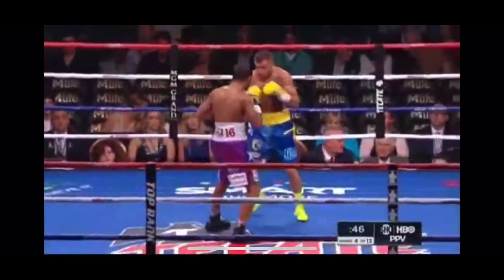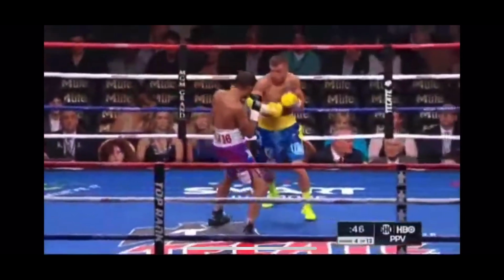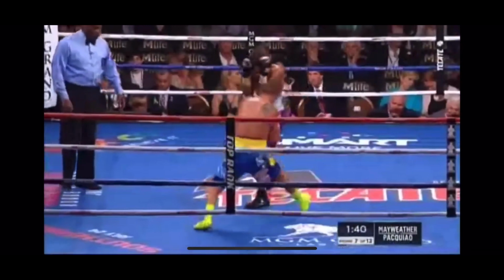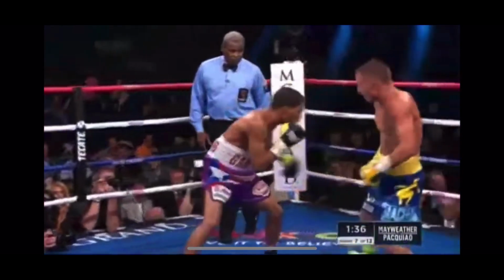Film Study Friday - Footwork and Angles with Vasyl Lomachenko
Happy Friday! Welcome back to FilmStudyFriday here at Dynamite Kickboxing! This week we’re talking about Footwork and how to cut angles on your opponent. Who better than Vasyl Lomachenko to help us demonstrate it!

Lomachenko is a 3 weight World Champion. He is known for his exceptional hand speed, timing, accuracy, creativity, athleticism, defense and footwork.